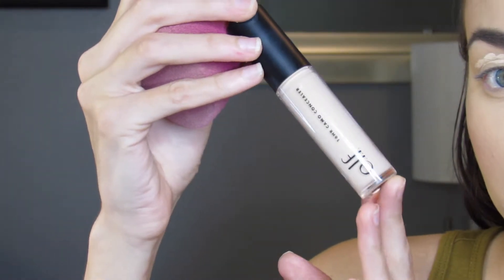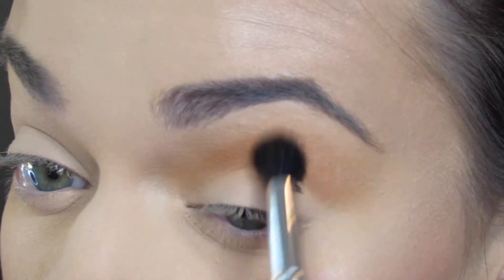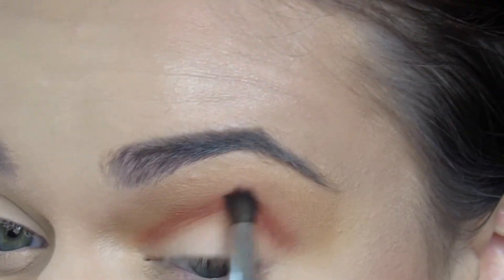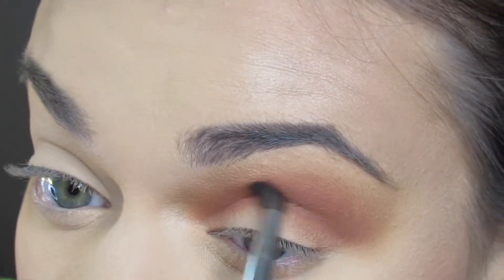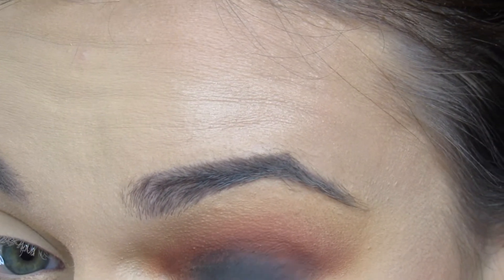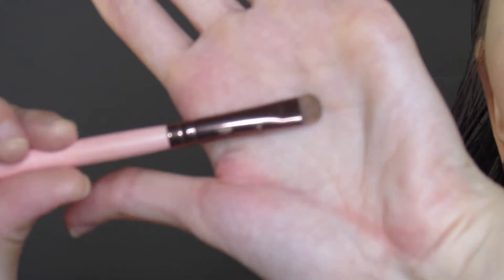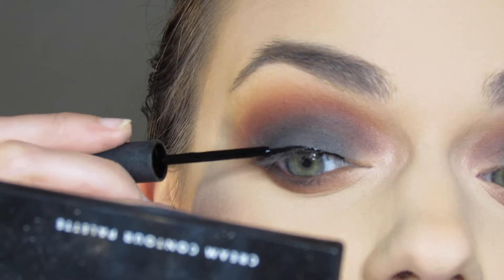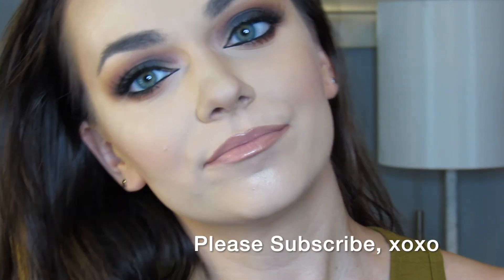How to: Dramatic Bombshell Black Smokey eye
Hello Youtube beauty community!
I have a passion for creating art on the face. I love learning from other make-up artist and keeping up with the beauty community. I have always been asked for beauty advice, and thought it is time I create my own beauty channel. I want to interact with the beauty community by sharing my love for make-up.
xoxo Lexi

This is a dramatic smokey eye make up look, using the beautiful Morphe 350-2 palette. The crease has hints of burgundy and warm tones. This look is Dramatic! The blending and colors used are sure to give you that eye coughing bombshell smokey eye.
have fun recreating!

Face products:
Dr. Brandt primer - Pore refiner
Fiona Stiles Foundation shade 03
Elf 16hr camo concealer shade "light sand"
translucent setting powder by Too Faced
Baking Banana powder by Makeup Revolution
Elf cream Contour palette, Top Right cream contour shade
Bronzer- Too faced Chocolate Soleil shade Medium/deep
Highlight- Anastasia of Beverly Hills Glow Kit shade "Summer"

Eyes:
Morphe palette 350-2
-shades "Universal, Spice, Chestnut, in the zone, whiz"
Urban Decay 24/7 eye pencil shade "Prevision"
Elf liquid black eye liner
Ariel demi wispy false eyelashes
boreal lash paradise mascara

Lips:
Lip liner by Sephora gel liner, shade "nothin' but nude"
Lord & berry "nude" lipliner  shade 3035
Morphe gloss shade "flower crown"